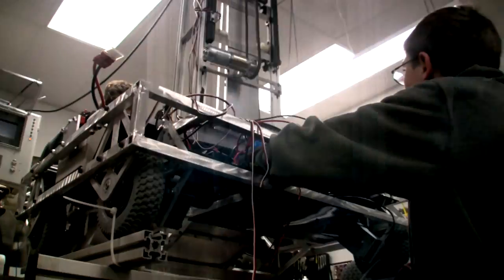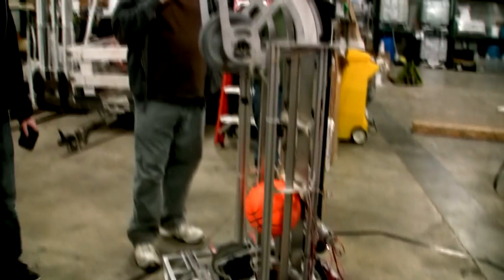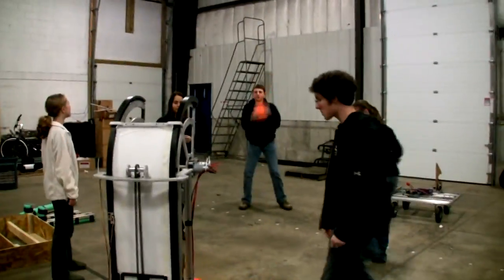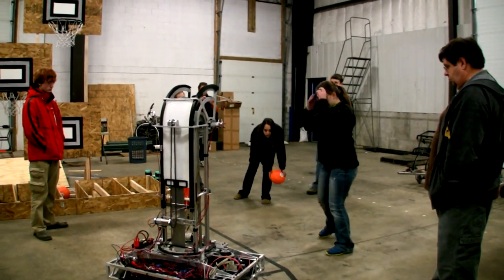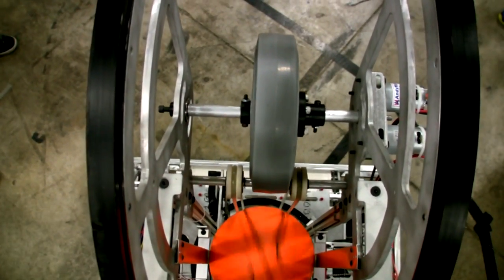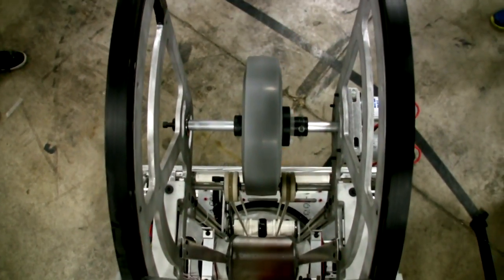Saturday Wiring, Programming, and Testing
We spent our Saturday working on the robot. I must say it is looking good.